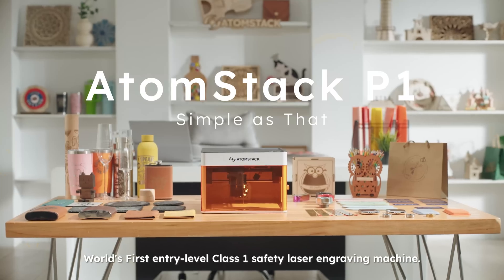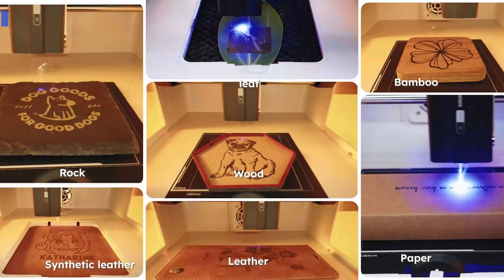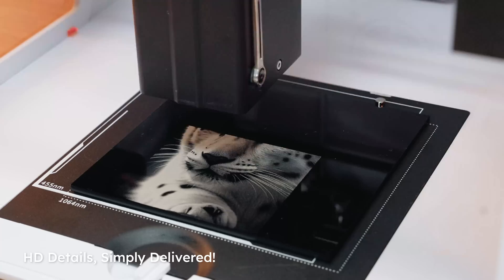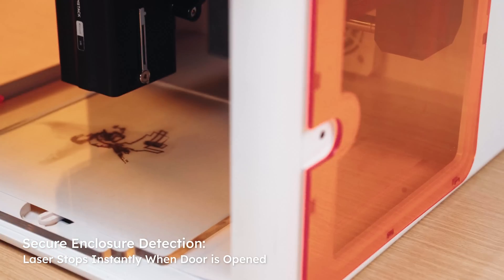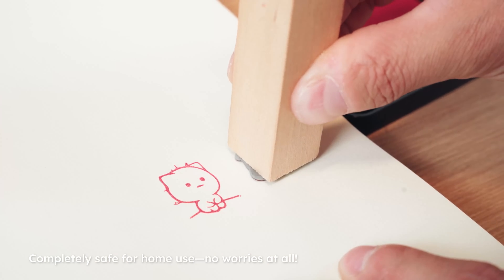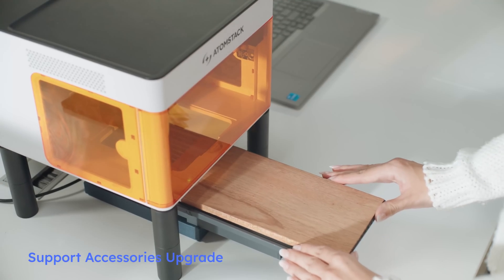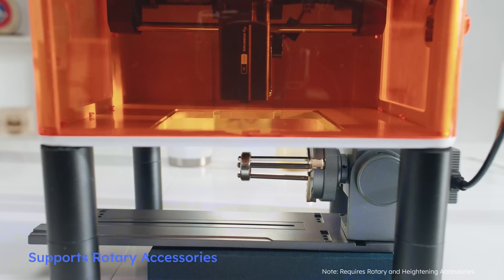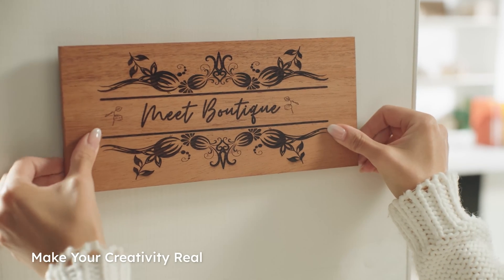iKier & Atomstack P1 Mini Laser Engraving Machine with Dual Laser Modules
✅Dual Laser Flexibility: 5W Diode & 1W IR lasers for 300+ materials.
✅Enhanced Safety: Class 1 design with door and tipping detection.
✅Fast & Stable Performance: CoreXY design with speeds up to 10,000mm/min.
✅Smart Software Compatibility: Supports Atomstack and Lightburn Software.